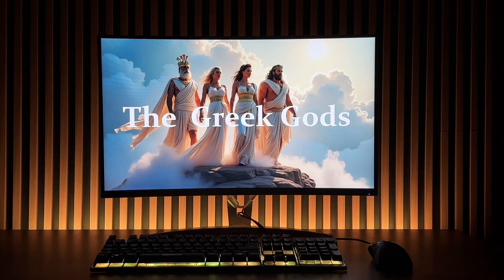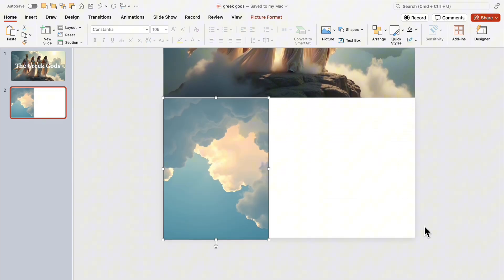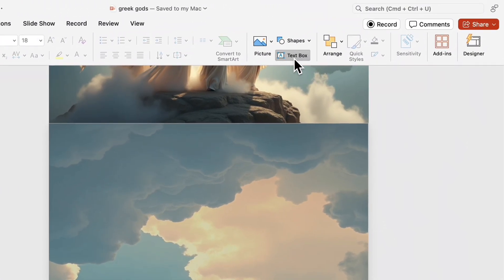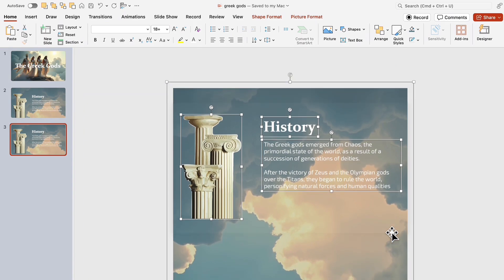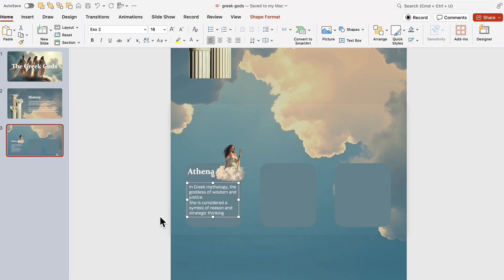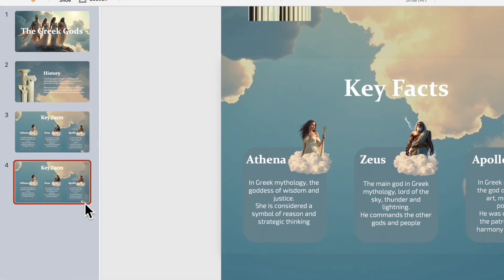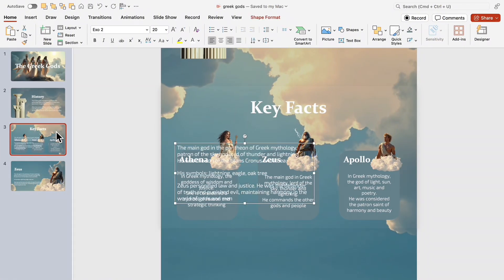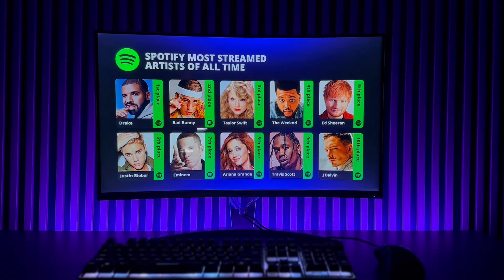How I made this EPIC GREEK GODS presentation in PowerPoint | TonyPPT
✨ In this video, I’ll show you how to create an animated PowerPoint presentation using the Morph Transition with a Greek gods theme. Recreate this design and make your slides stand out!